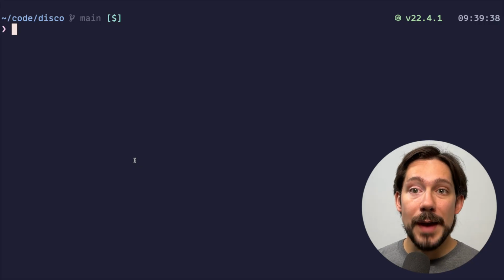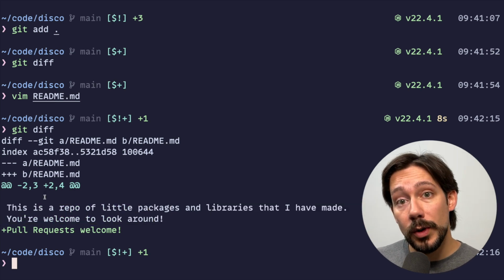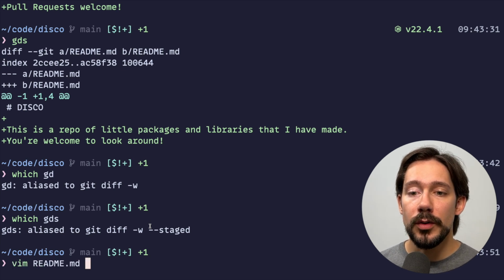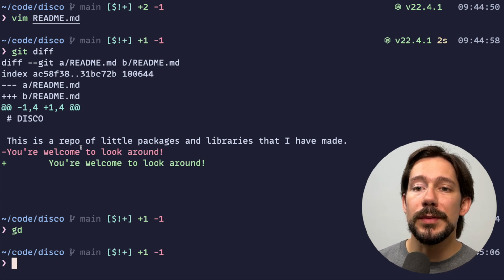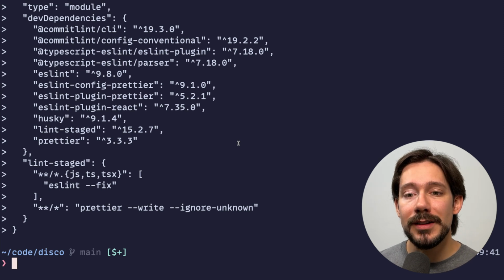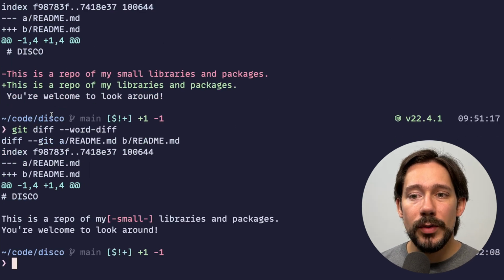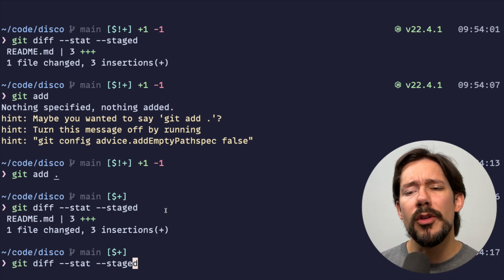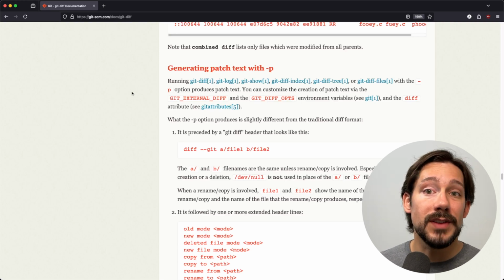git diff: everything you need to know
git-diff may seem like a basic command, but it has a few tricks up its sleeve!